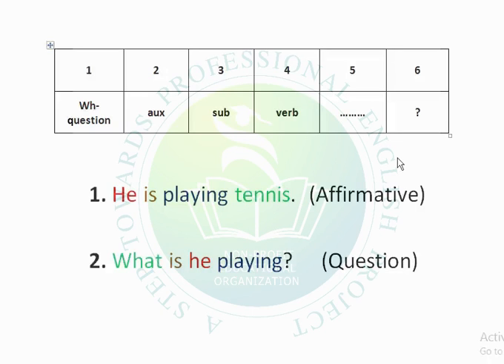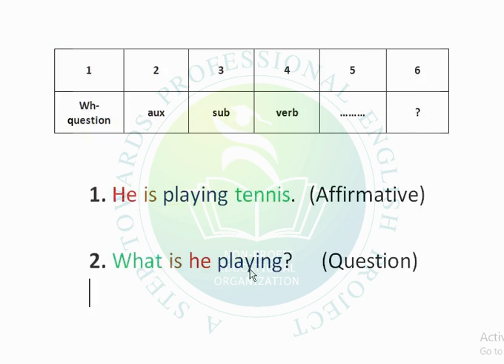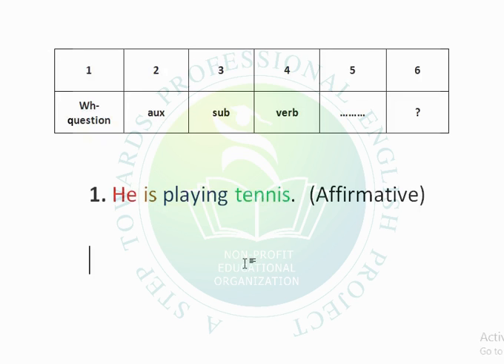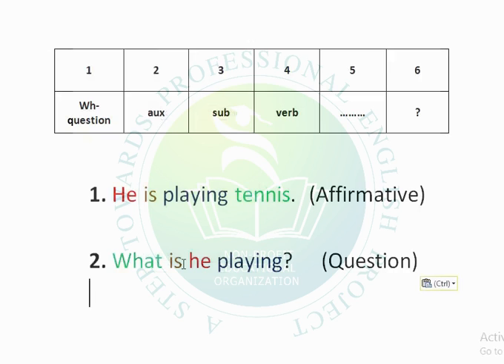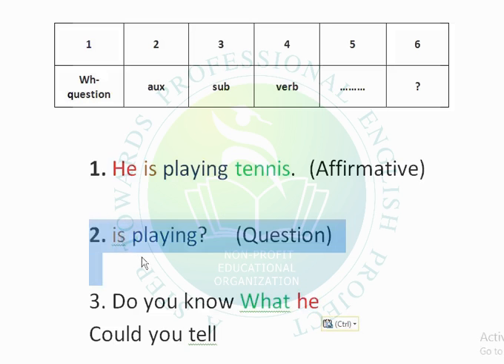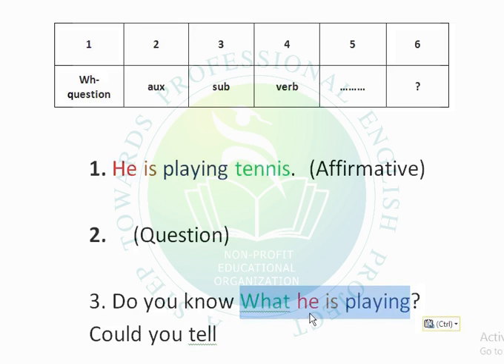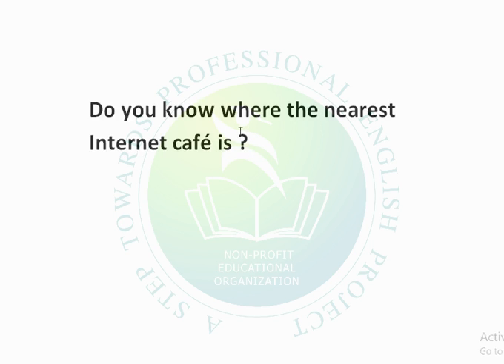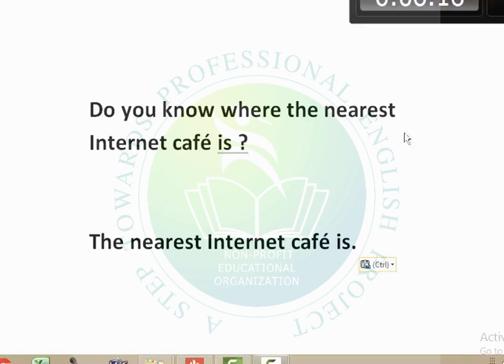Indirect question from WH-questions- explained by teacher Adam Dean